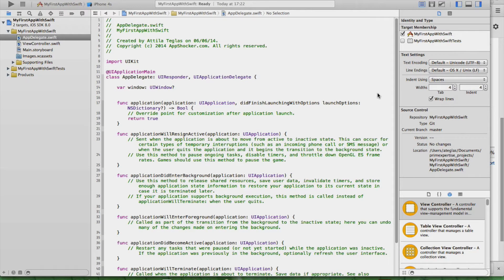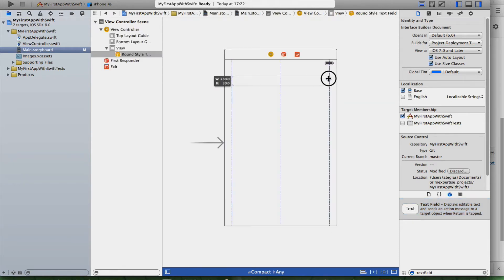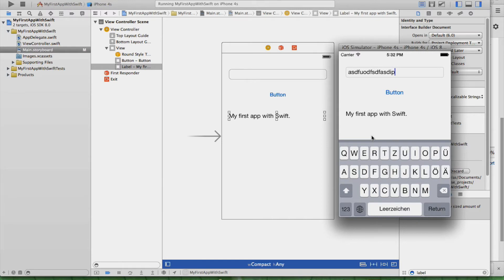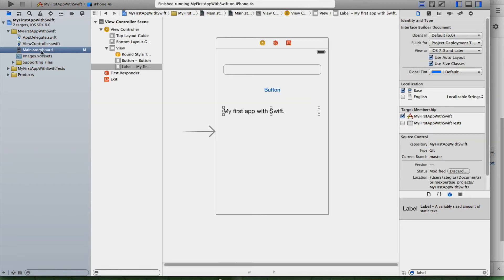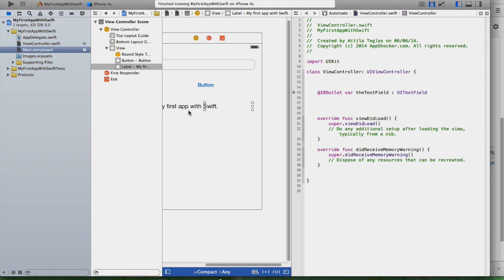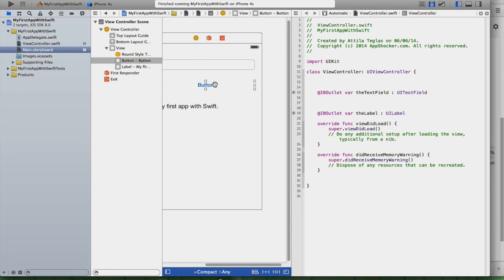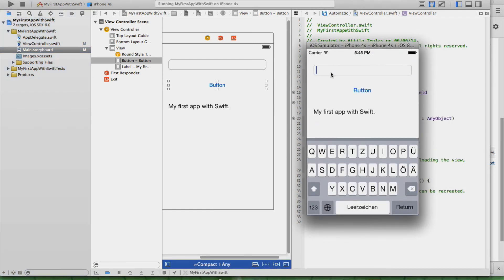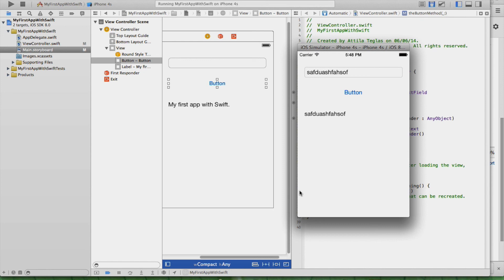Swift Tutorial for iOS: Part 2 - Simple and Cool App | AppShocker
Learn how to program iOS apps with Swift. This is the second part of a Swift programming tutorial series. In this video, you learn how to create an app accepting text coming in from a textfield and displaying this text in a label via clicking on a button.
Tags: Swift IOS Programming Programming Language Textfield Button Label UILabel UITextfield UIButton